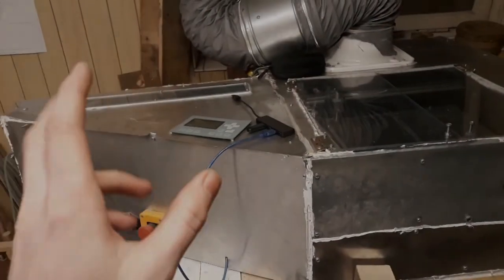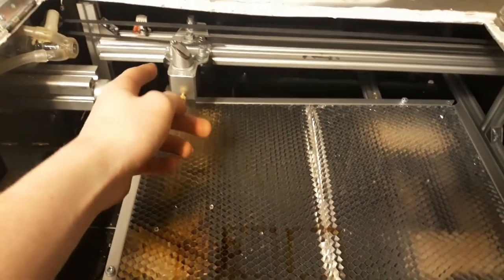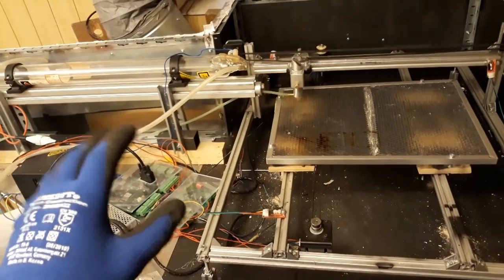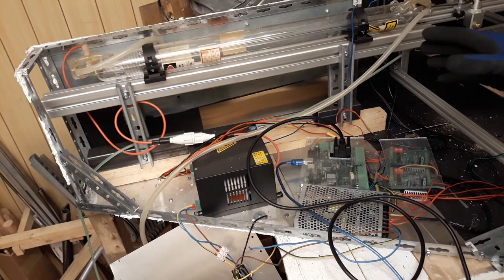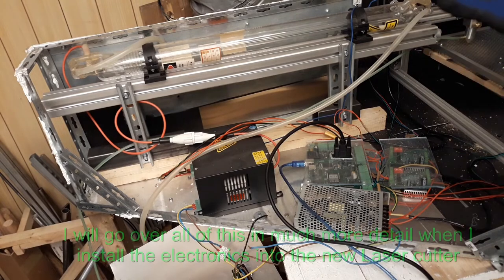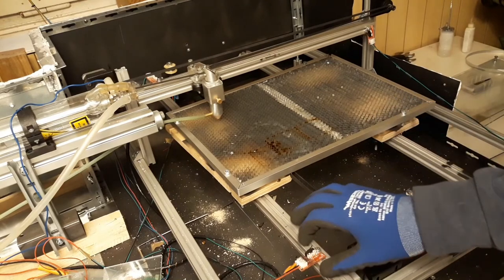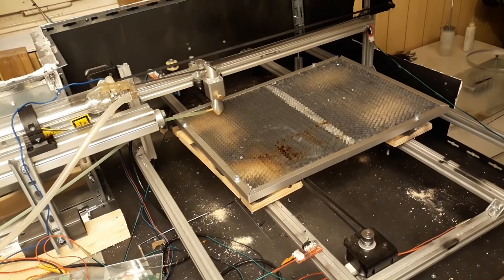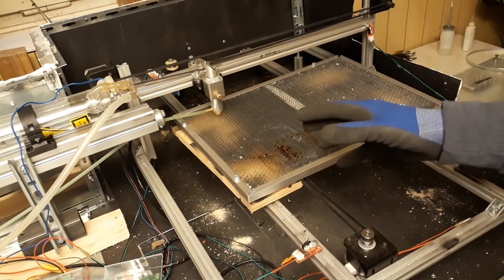Building a Lasercutter! - Ep. 1: The old one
► In this series we'll build a big 40W CO2-Lasercutter.

► In this first episode, we'll go over the old lasercutter and see why it has to be rebuilt.
► The next episode is going to be about the laser mechanics. I'll upload it as soon as the parts arrive. Could take a few weeks though.